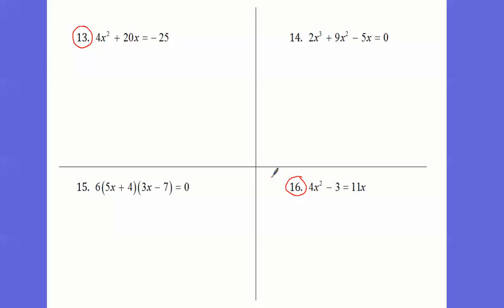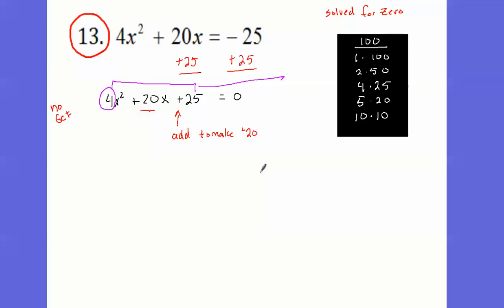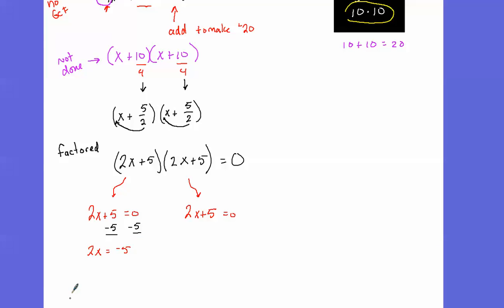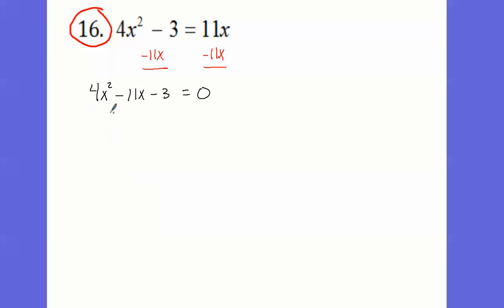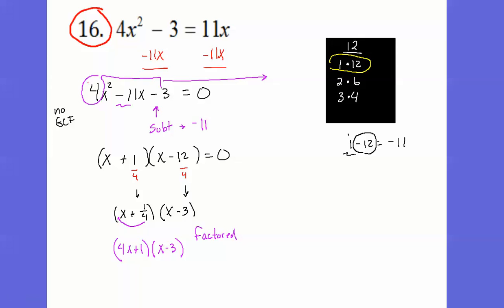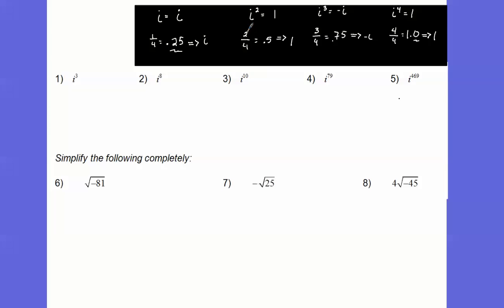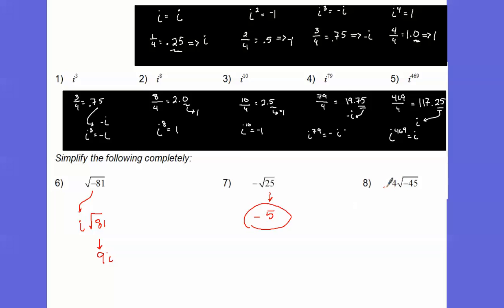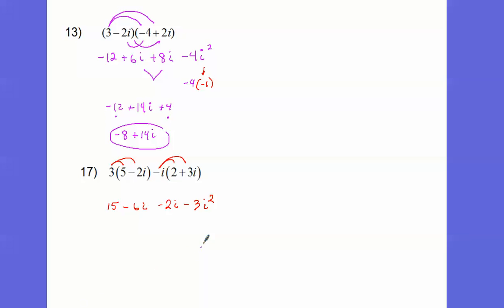solve by factoring & the value of i